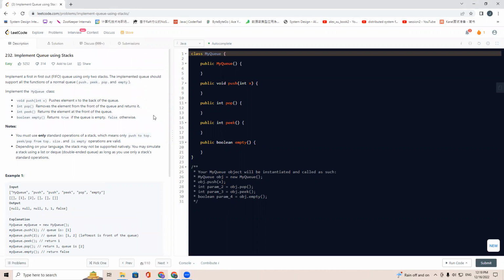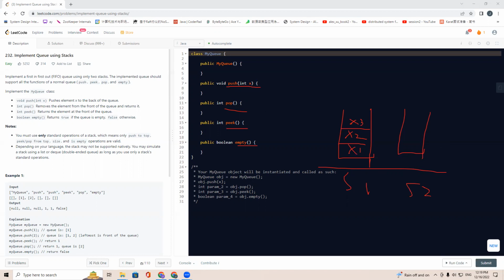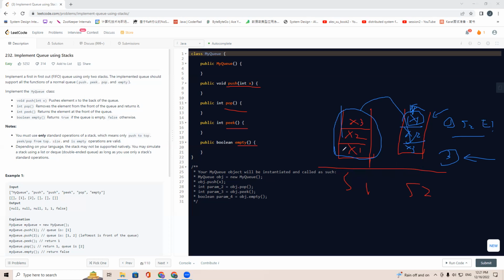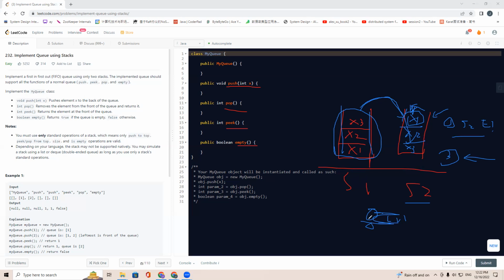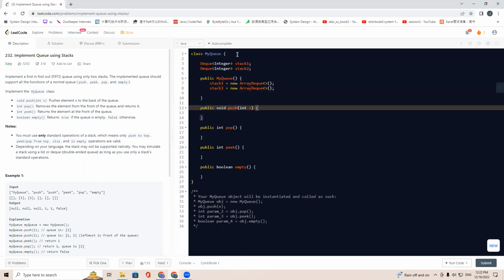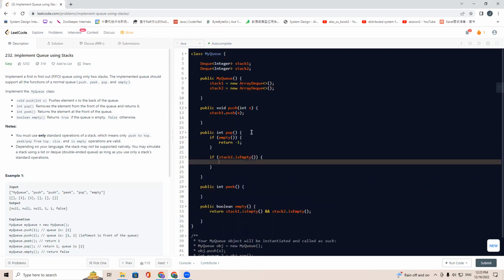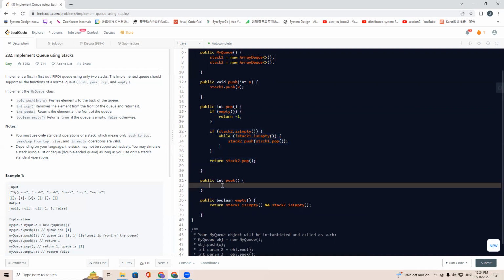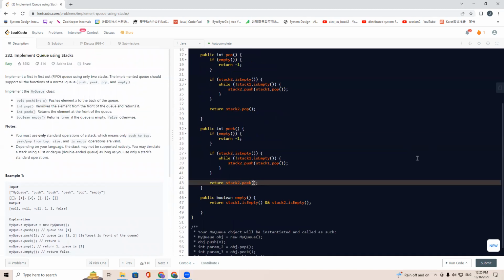232. Implement Queue using Stacks